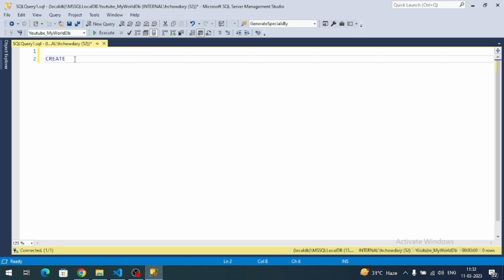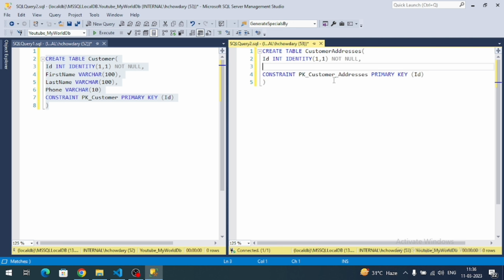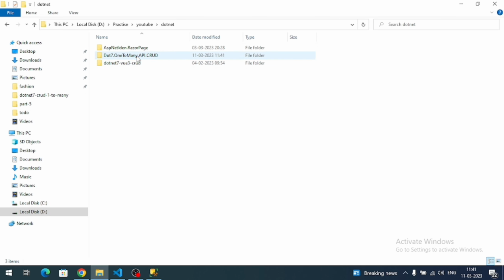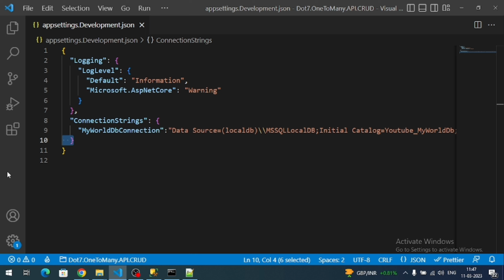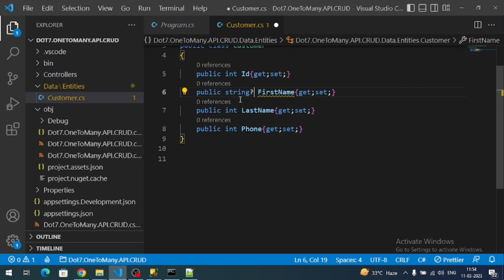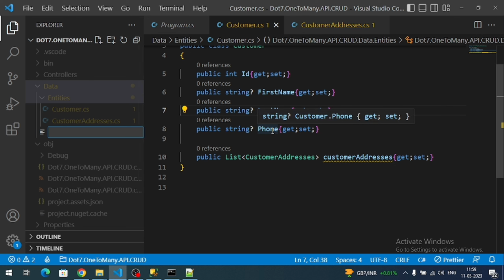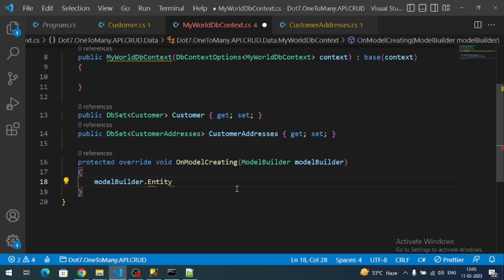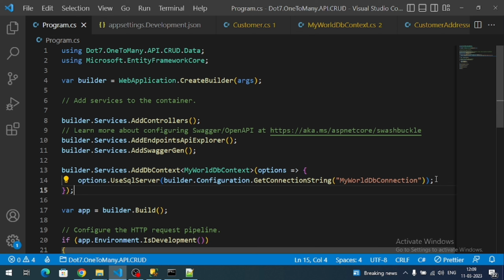Part-1|.NET 7 Web API CRUD Using One-Many Relationship Tables - Project & Tables &DbContext Setup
Hi everyone,

This video is about - .NET 7 Web API CRUD Operation Using One-Many Relationship Tables - Project & Tables & DatabaseContext Setup